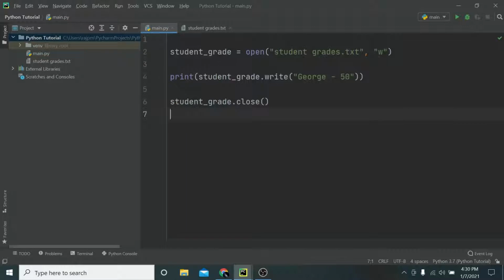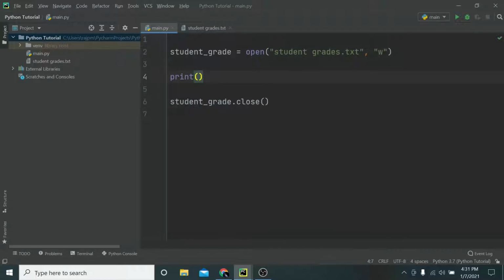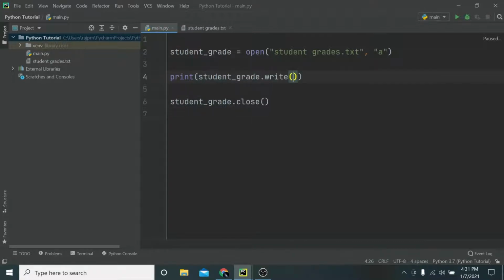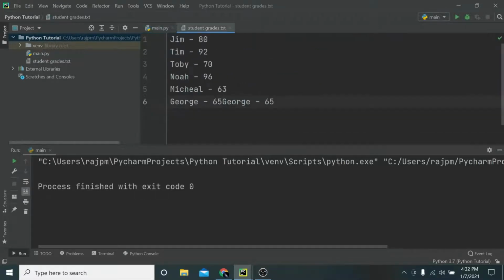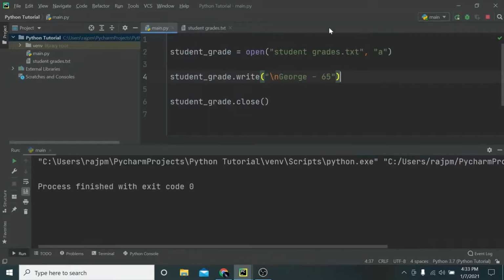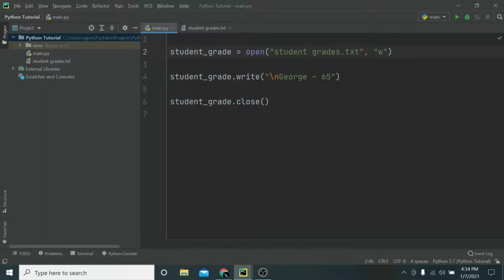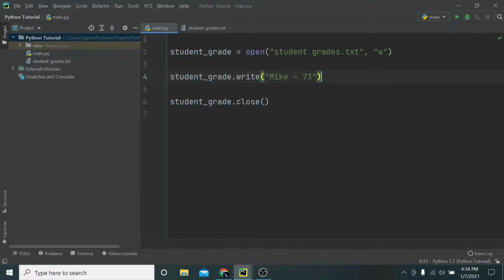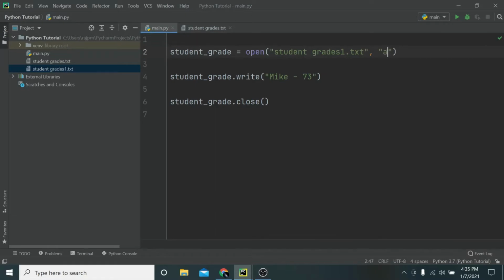Python Tutorial for beginners | Writing to Files | #11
Hi guys, in this video i talk about writing to external files in python and show you two different ways to do that. In the last video i talked about reading external files in python.

Time Stamps:
Intro - 0:00
Writing to files - 0:35
Review - 4:50